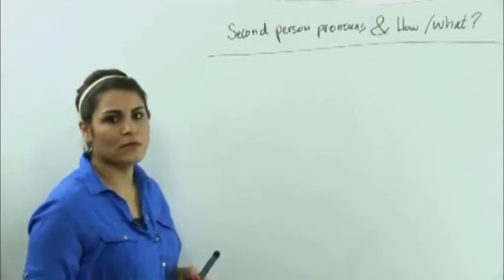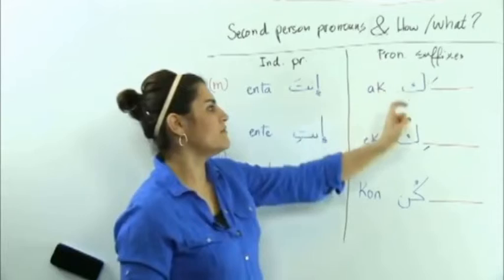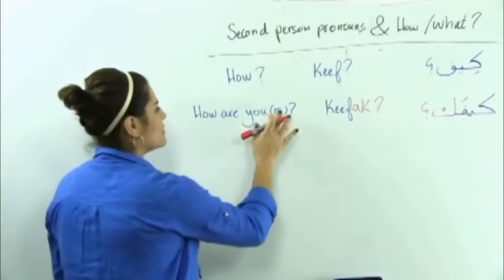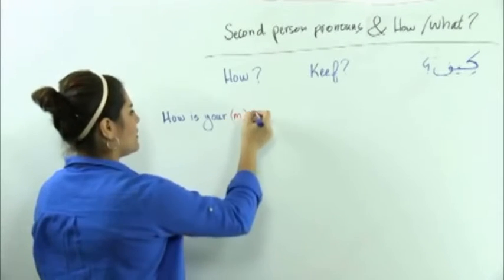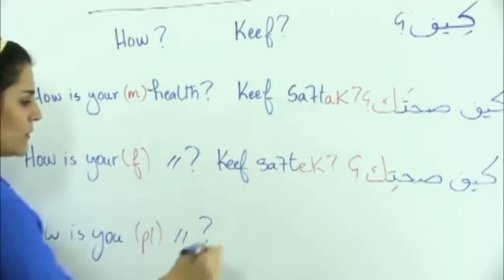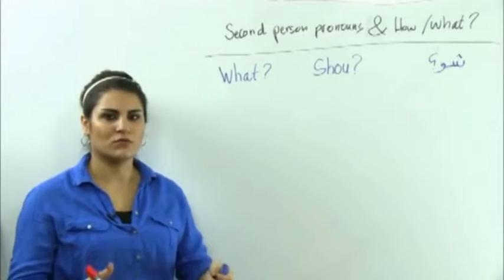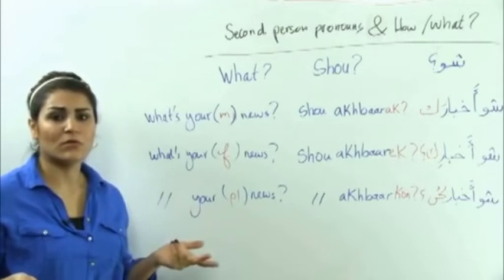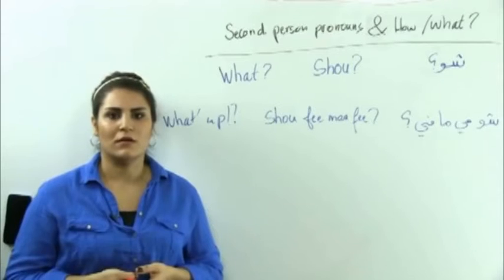Learn Arabic- Asking how & what